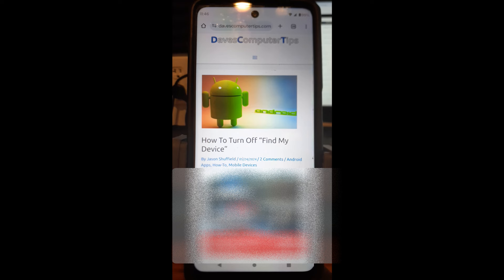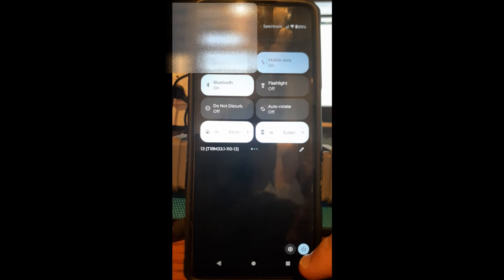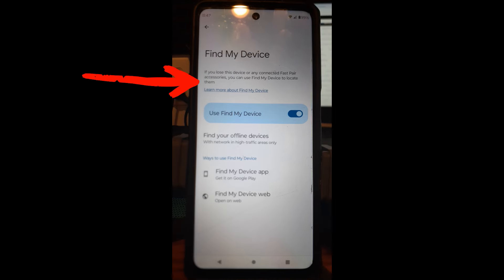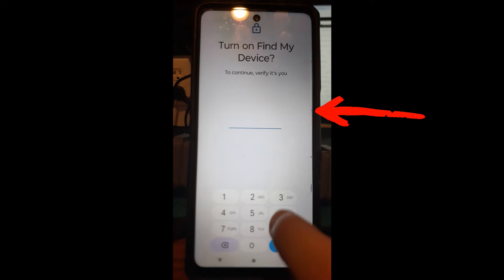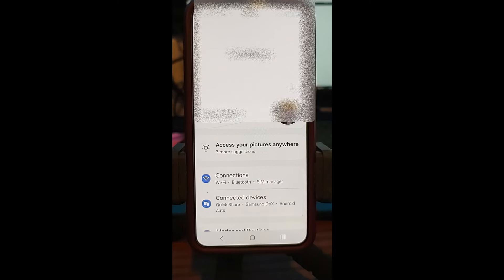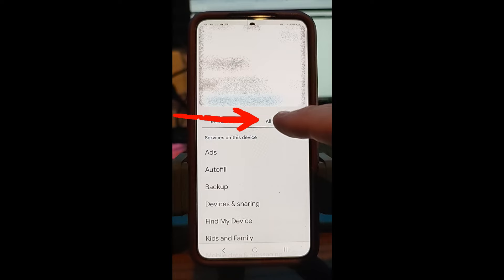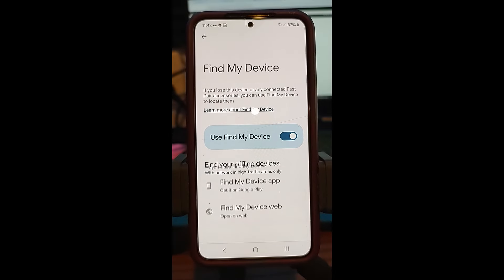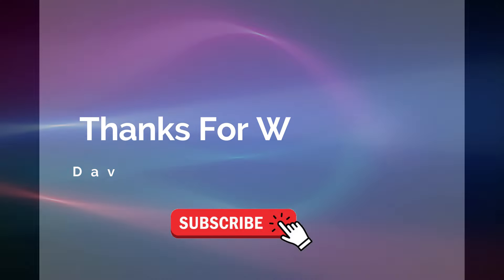How To Turn Off Find My Device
In this video I will show you how you can turn off the Find my device on you phone. This will be shown on a Motorola Edge  and a Samsung Galaxy S22 Android phone.

Recently, Google sent me a notification that I would be added to Find My Device automatically. At first, I was like, ‘Fine, they track me all the time anyway,‘ also I thought that was a default on my phone. But this got me thinking, ‘Could there be a way to turn this feature off or back on if I wanted?’ What is, Find My Device, you might be asking.

"If you lose an Android device or Wear OS watch, you can find, secure, or erase it remotely. You can also help a friend find, secure, or erase their lost device with the Find My Device app.

If you’ve added a Google Account to your device, Find My Device is automatically turned on".

Yes, I know that this has been around for a long time on Android phones but this is something that we all should know how to do. As always, I did some research and figured out how you can turn this feature off or on. Before you all jump into this, make sure to check out these other articles I have written about the Android phones:

Time to pull out those devices and get this lesson started.